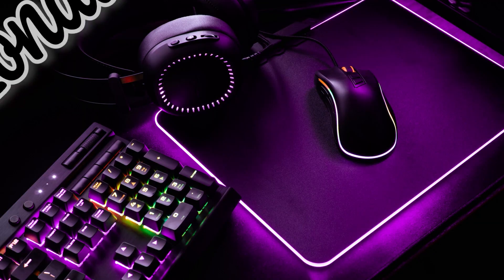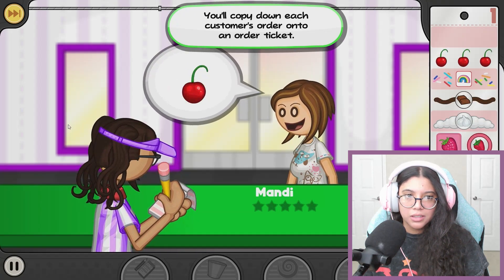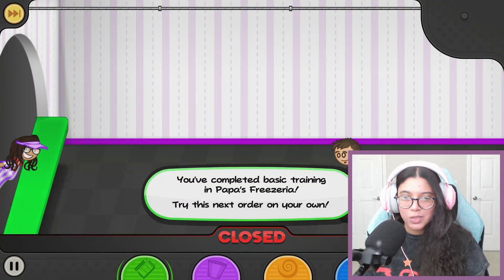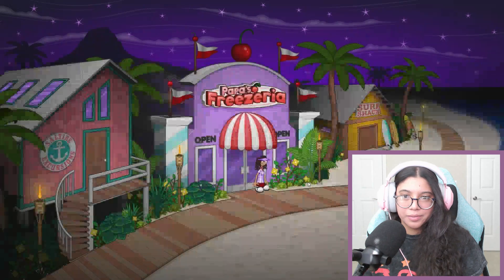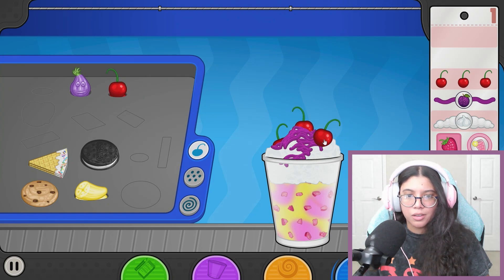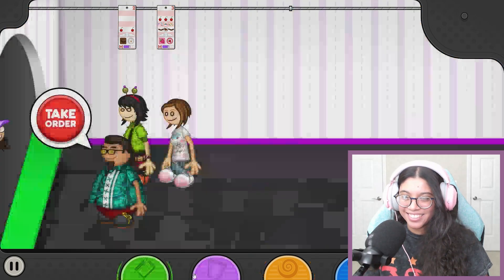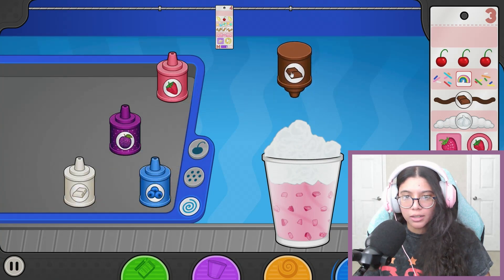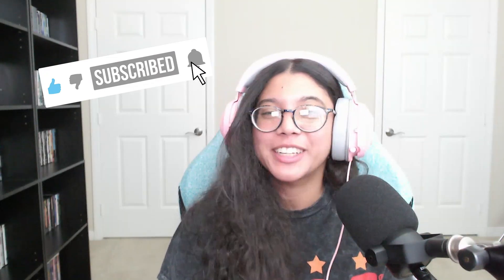i got a new job! | Papa's Freezeria Deluxe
Welcome to my let's play of Papa's Freezeria Deluxe! Today, I'm behind the counter at a frozen sundae shop learning the ropes. Will I be able to make Papa Louie proud while he's away?